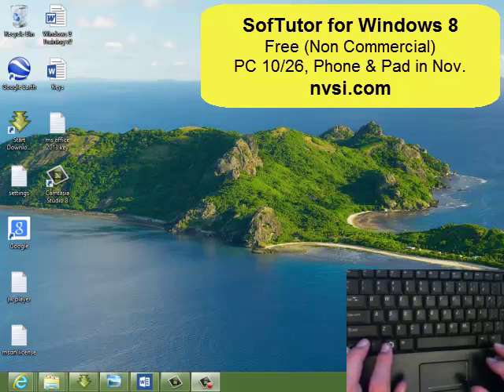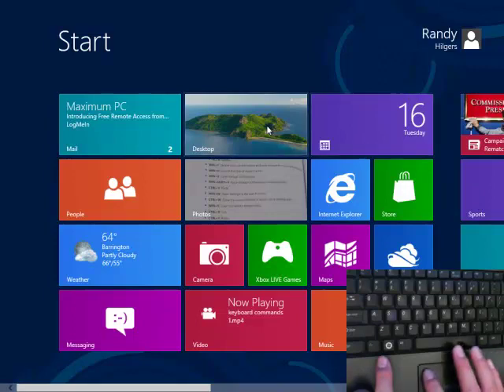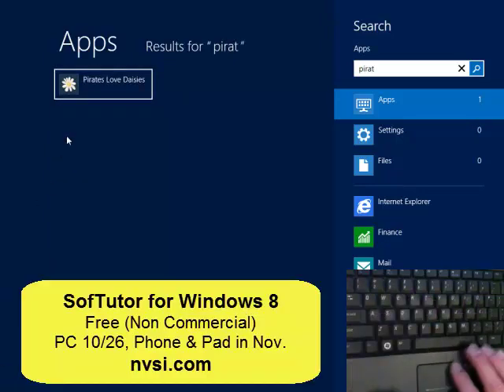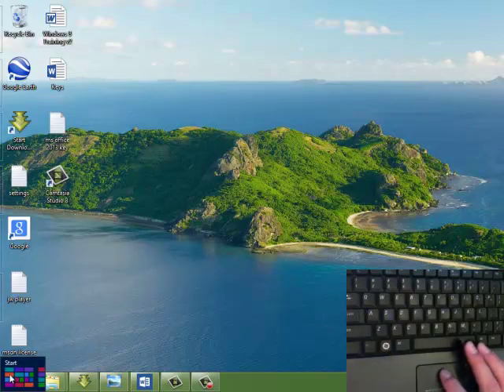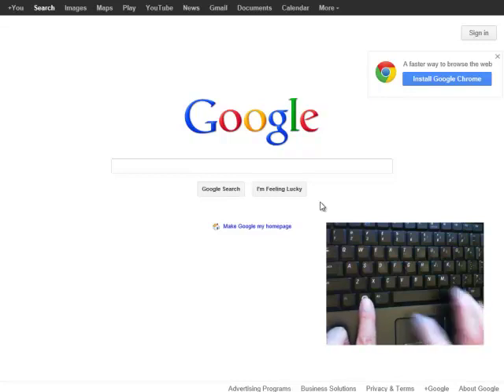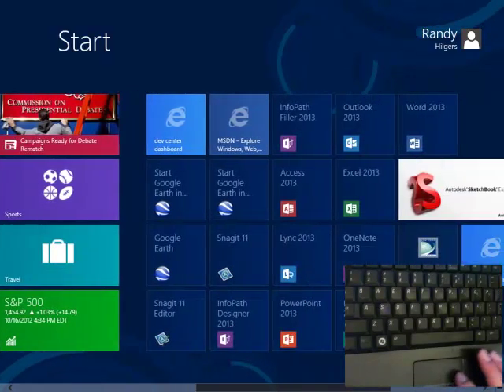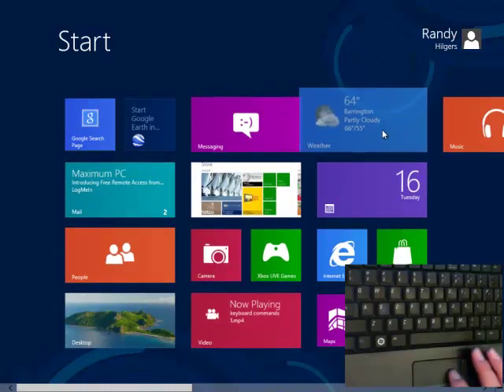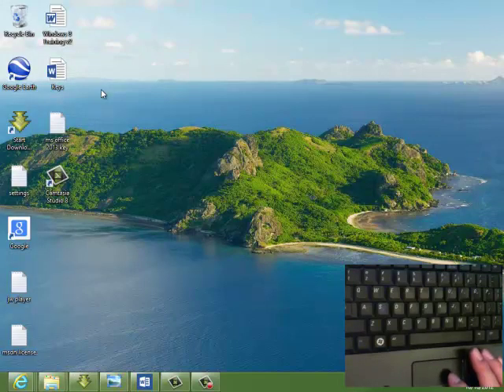Windows 8 Keyboard Commands Part1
Windows 8 Keyboard Commands part 1 covers some of the common keyboard commands.

Excerpt from our free SofTutor for Microsoft Windows 8 Training coming 10/26/12 to our (Consumer / Student) site.  We took time off of work and donated our time to help everyone learn Microsoft's exciting new operating system.

If your a business or want to bundle our training with your Windows 8 products let us know.